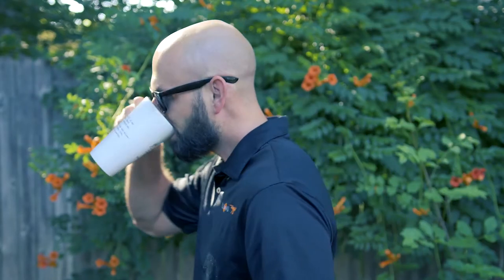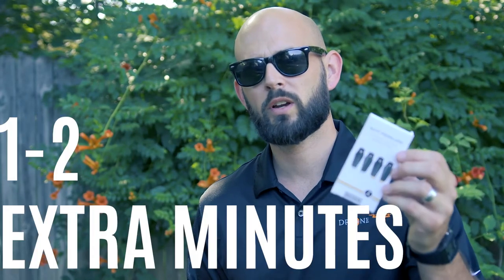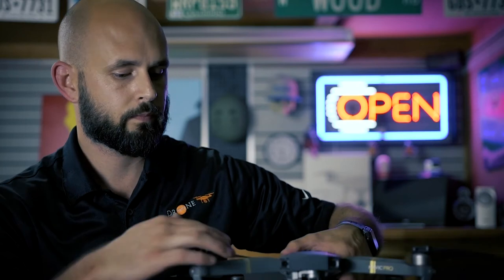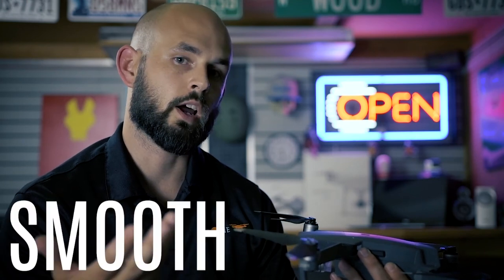DJI Mavic Pro Low Noise Propellers - Full Test & Comparison l Drone VLOGs #3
Can you hear the difference in the video? It is pretty significant in person. I would definitely recommend these for low noise and better responsiveness, especially only at 18 bucks-

Like the video? let us know!

Drone Gear:
Phantom 4 Pro
Phantom 4 Pro ND Filters
Mavic Pro
Mavic Pro ND Filters
Autel X Star

Camera Gear:
Nikon D500
Ronin M
Monitor Mount
Sigma 16-35mm
Zhiyun Smooth Q Gimbal
Camera Bag
Joby Gorilla Pod
Regular Tripod